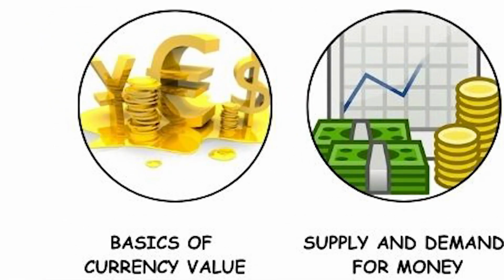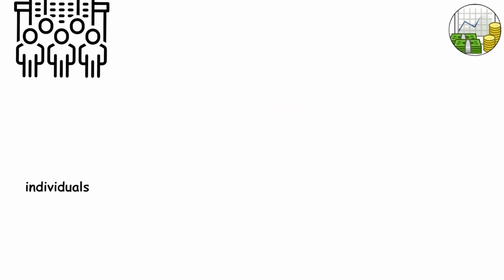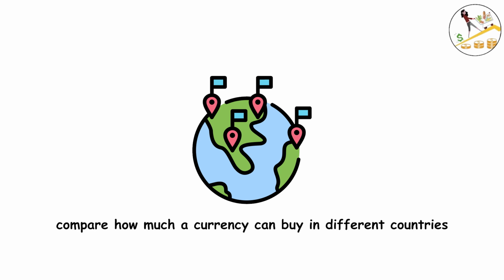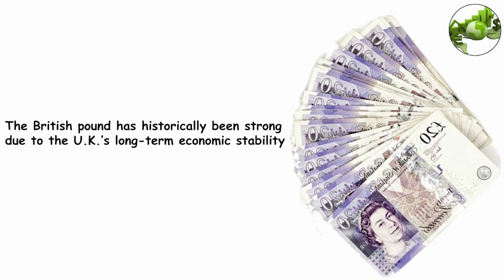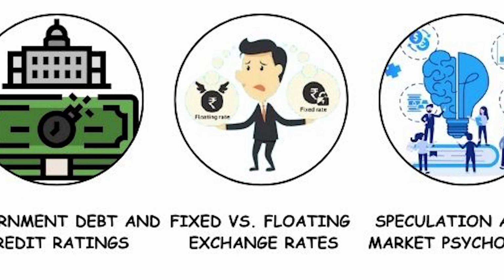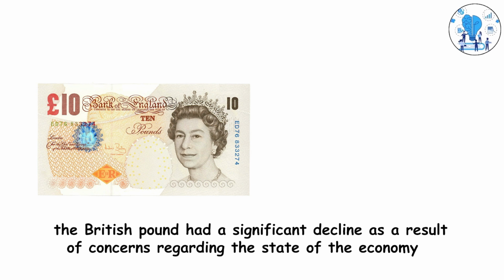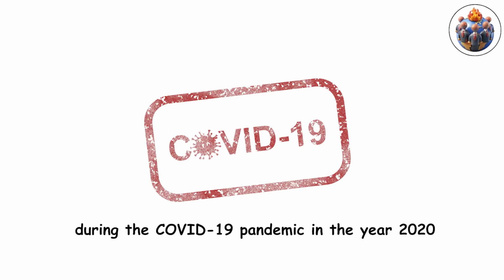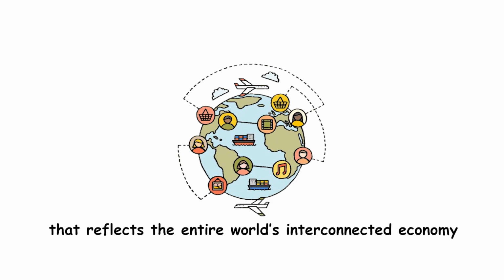Why Different Currencies Have Different Values?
The United States Dollar (USD), the Euro (EUR), the Japanese Yen (JPY), and the Indian Rupee (INR) are all examples of national currencies. Each nation has its currency. In terms of value, these currencies are not comparable. When compared to another currency, the value of one currency is referred to as the exchange rate. As an illustration, an American dollar is equivalent to around 150 Japanese yen. In other words, this does not imply that Japan is a poorer country than the United States; rather, it just indicates that Japan's currency is denominated in smaller units. It is possible to classify currencies as either strong or weak based on the amount of foreign currency that they make it possible to acquire. Various factors, including economic performance, political stability, trade flows, and investor confidence, all have an impact on the value of that particular currency.

💥 Master Your Money and Build Lasting Wealth | Personal Finance, Investing, and Money Tips and Facts 💰📈

Wisely Valued brings you simple, practical, and powerful tips to help you manage money, invest wisely, and achieve financial freedom. From smart budgeting and saving strategies to investing for beginners, passive income ideas, and wealth-building methods, we cover everything you need to take control of your financial future.

👉 Hit LIKE if you want to grow your wealth
🗣️ COMMENT your favorite money tip below

About Wisely Valued
🎨 Written, voiced, and produced by Wisely Valued